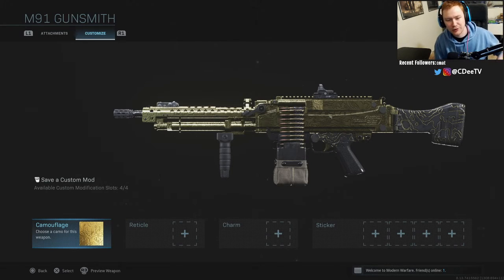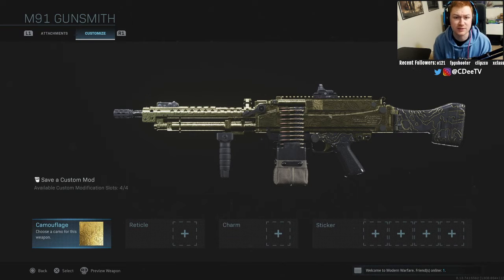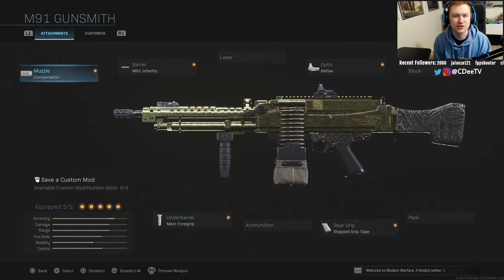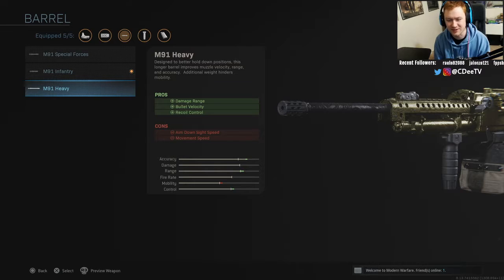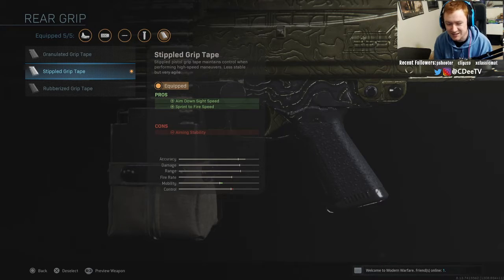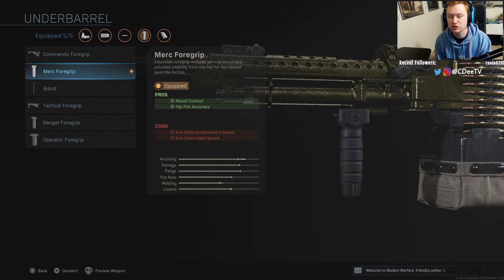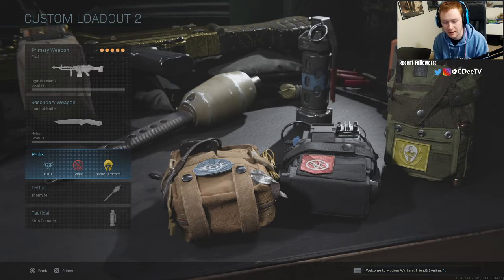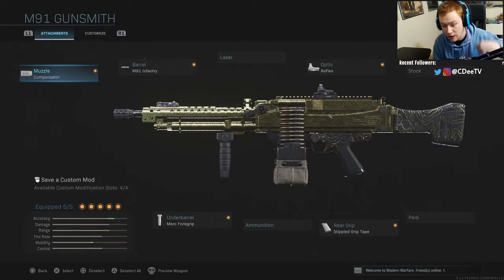Road to Damascus - M91 Class Setup, Attachments, etc. | Modern Warfare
In this video I wanted to show off the next gold LMG the M91! I also tlak about the attachments I used as well as the class! Enjoy!